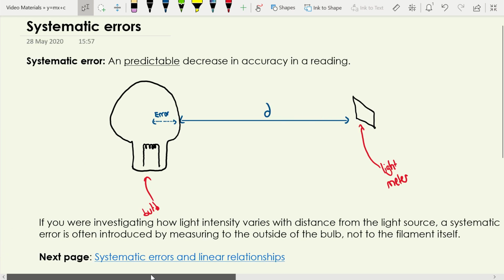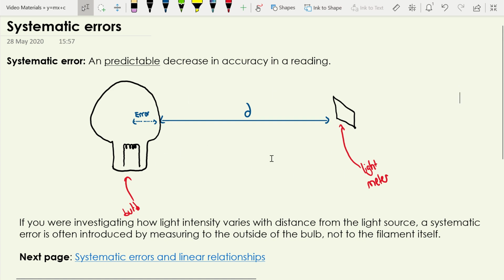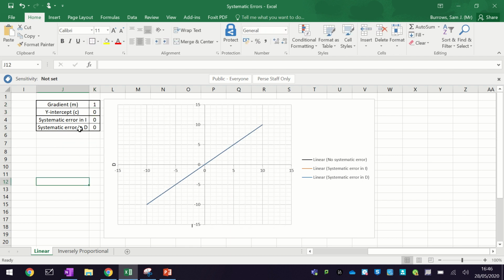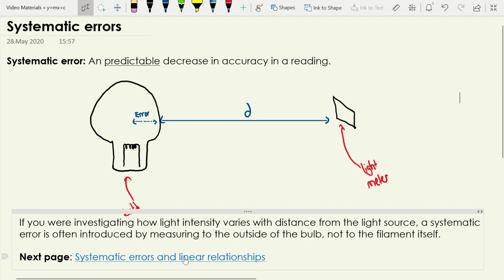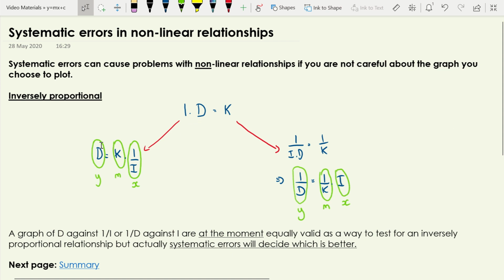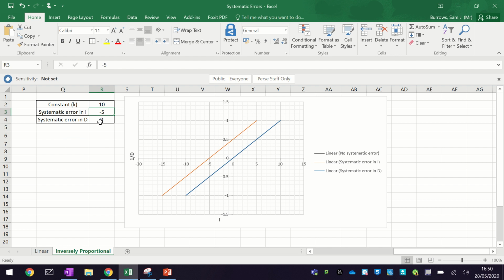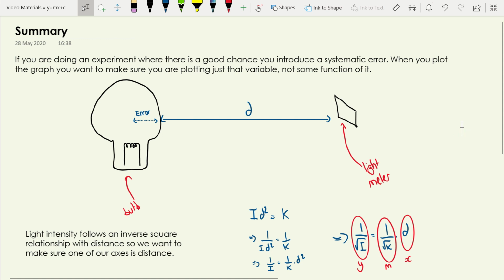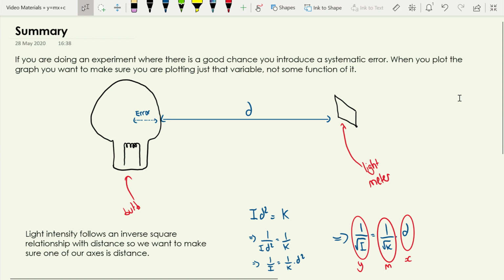A Level Physics: Systematic errors in non linear graphs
A video describing how systematic errors affect different relationships both linear and non-linear and how that information can be used when deciding what is the best graph to plot to determine an unknown value.